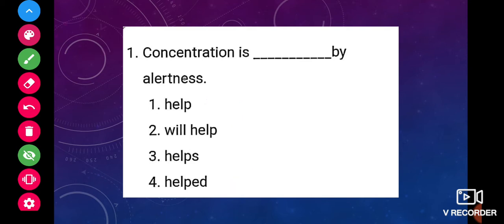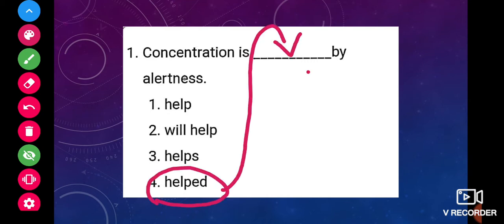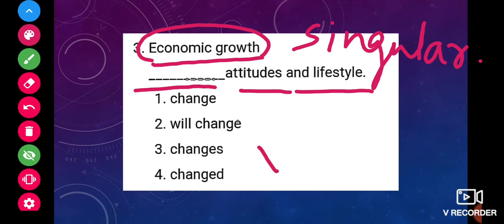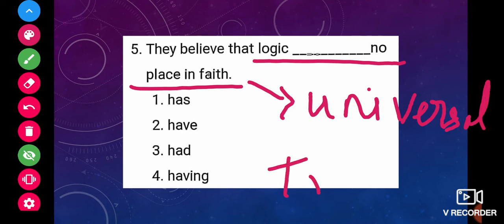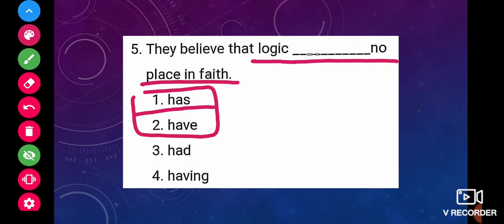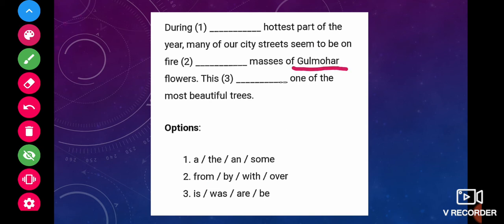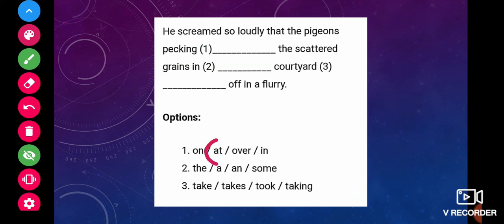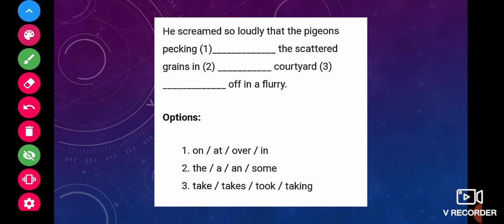Revision 1 (9th and 10th)